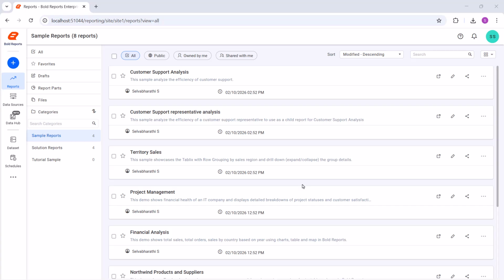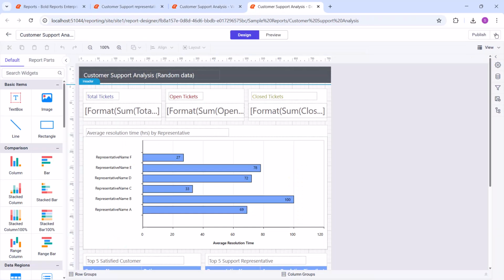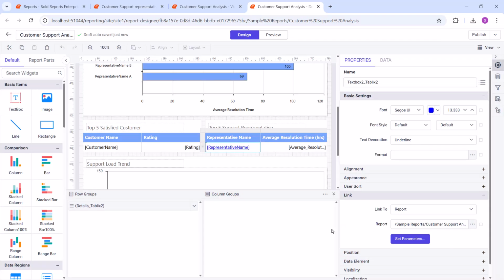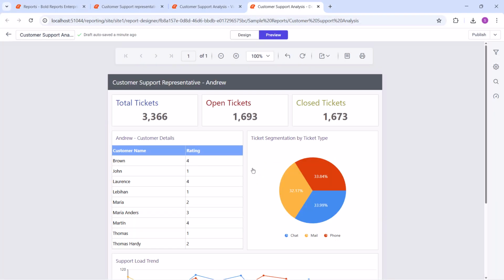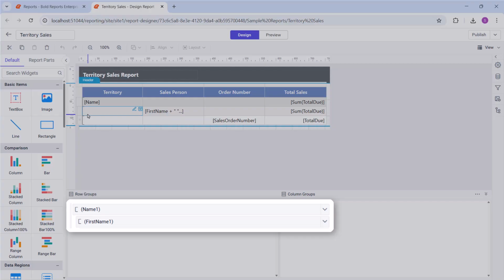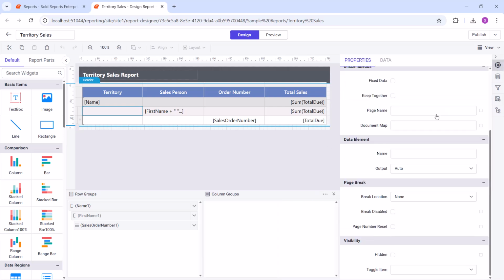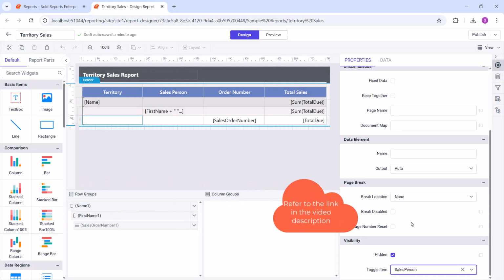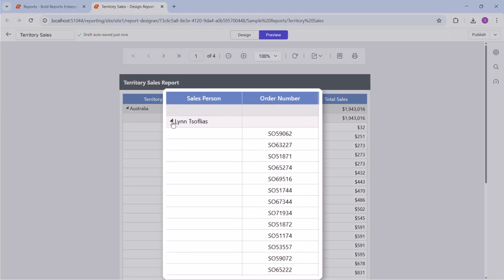How to Use Drill-Through and Drill-Down in Reports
Learn how to interact with your report data. This video will guide you through enabling drill-through and drill-down options in a report to interact with data.

Bookmark details
[00:00] Introduction
[00:17] Overview of drill-through and drill-down
[00:47] Implement the drill-through feature in a report
[01:56] Implement the drill-down feature in a report
[03:29] Conclusion